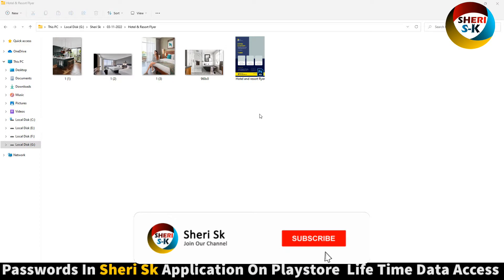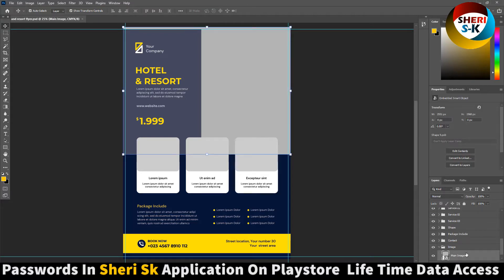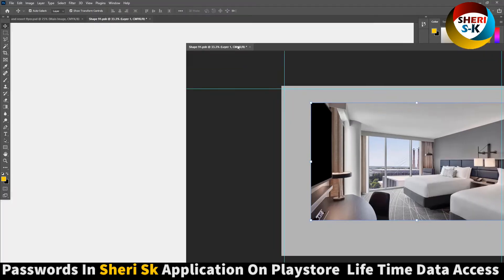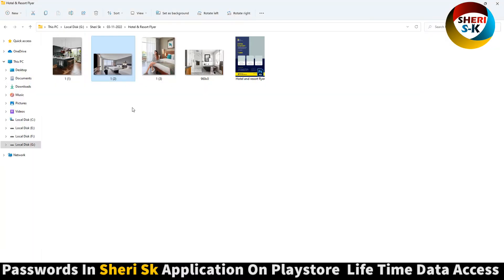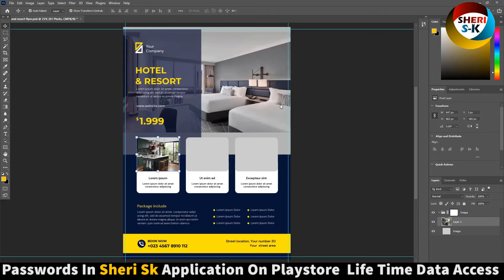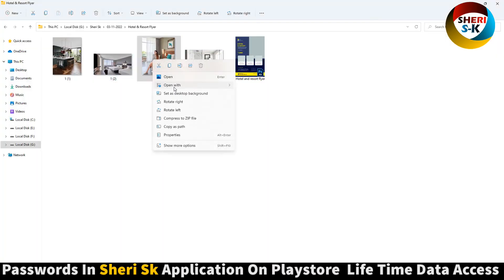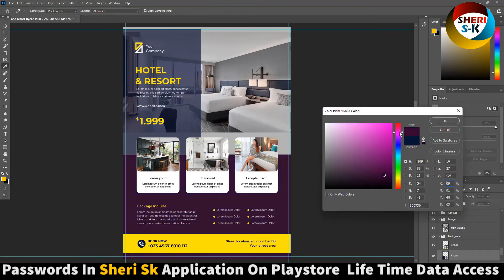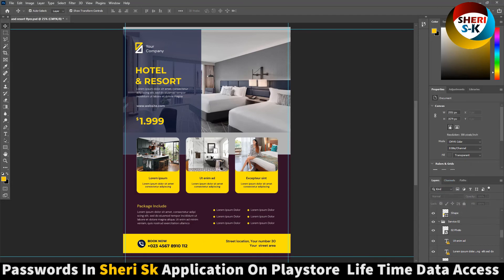How To Create Design Of Hotel and Resort Flyer In Photoshop |Sheri Sk| Hotel Flyer PSD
Photoshop Files Templates
Brochures Templates
Business Cards Templates
Tri-Fold Templates
T-Shirts Templates
Bi-Flod Templates
Frames Templates
Book Cover Templates
Infographic Templates
Wedding Album Cover Templates
Professional Stationery
Youtube Thumbnails Templates
Certificate Templates
Banners Templates
Stickers Templates
Logo Templates
Letterhead Templates
Flyers Templates
Poster Templates
Cv Resume Templates
Slideshow Templates
Promo Templates
Logo IntroTemplates

Hotel and resort flyer
flyer design
flyer
hotel flyer
flyer design tutorial
hotel flyer design
flyer templates
resort flyer
how to design a flyer
flyer design in photoshop
business flyer design
design a flyer
restaurant flyer
flyers
modern flyer
graphic design flyer
real estate flyer
high flyer hotel
hotel flyer design template
creative hotel flyer design
hotel information flyer
professional flyer design
how to make a flyer
corporate flyer
flyer design templates